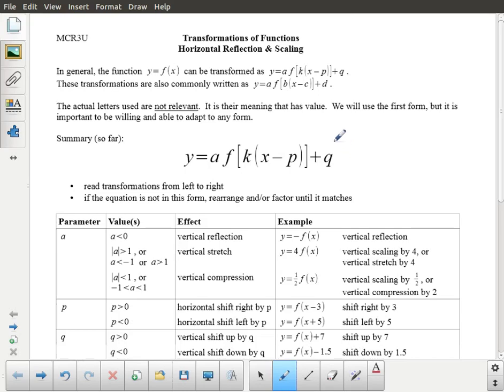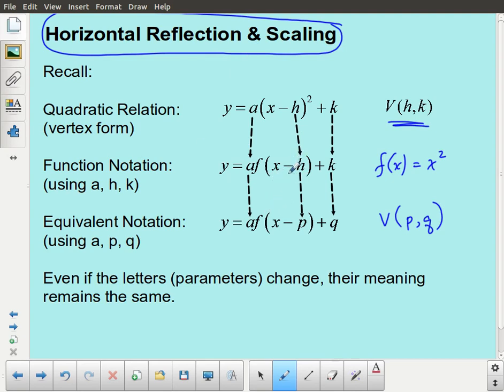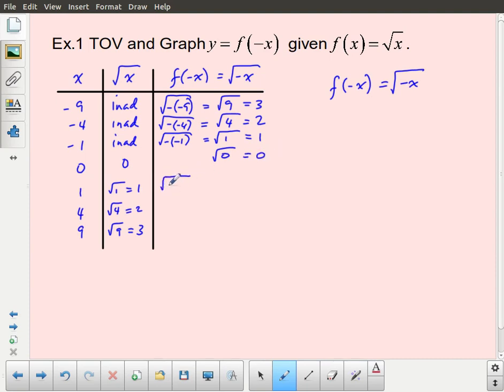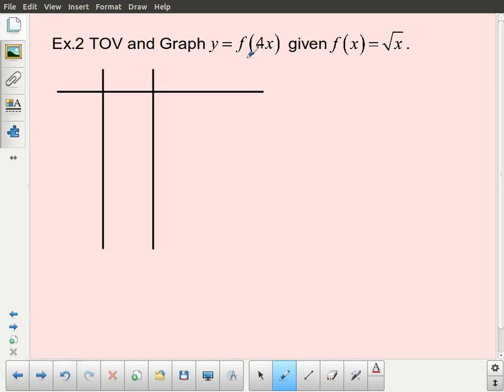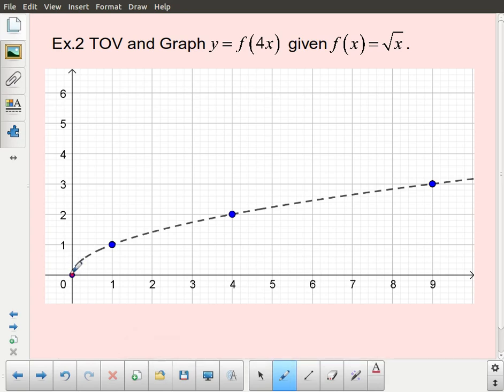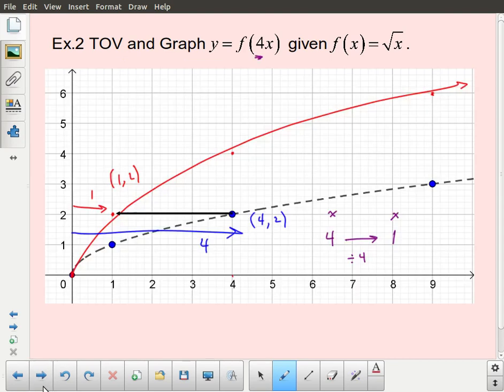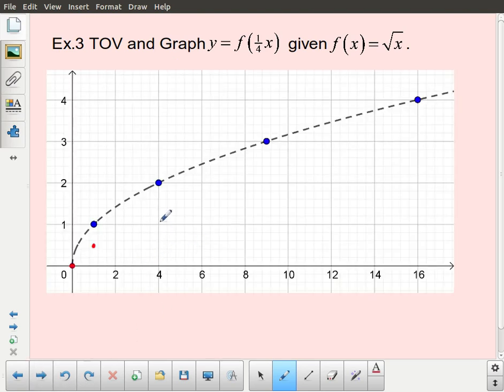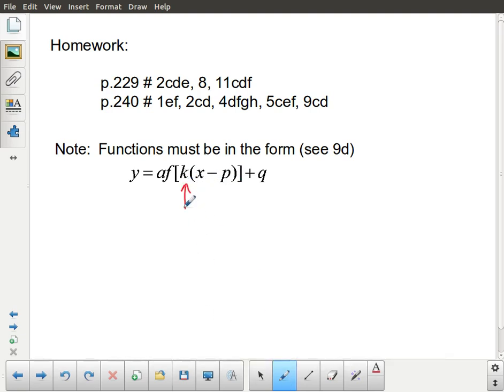MCR3U Functions 04 Horizontal Reflections & Scaling